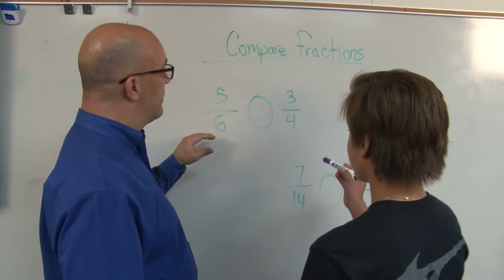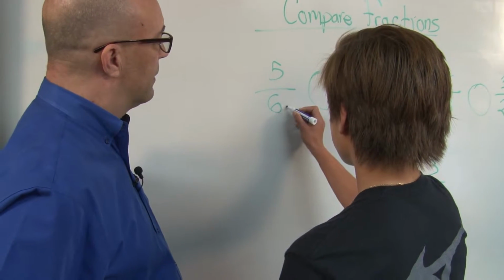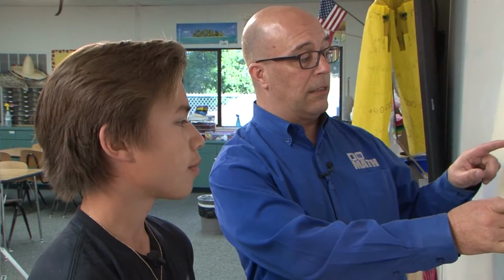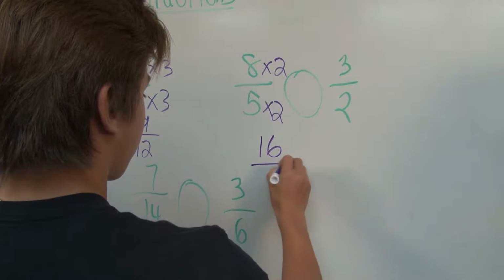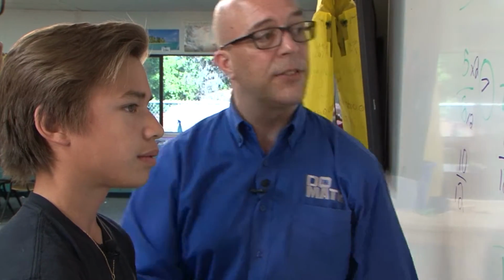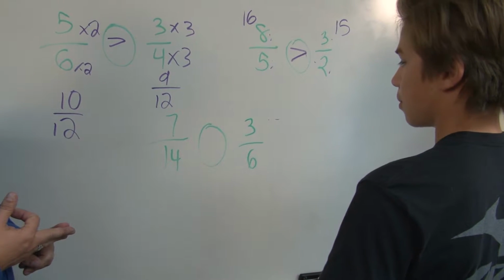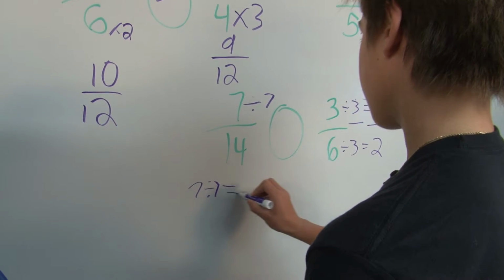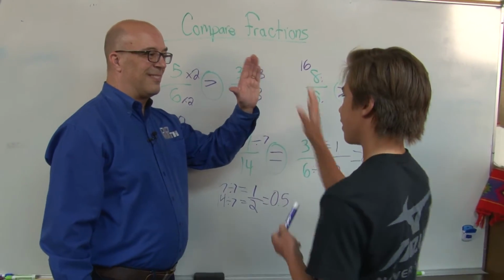Do The Math: Templeton Middle School: Merek